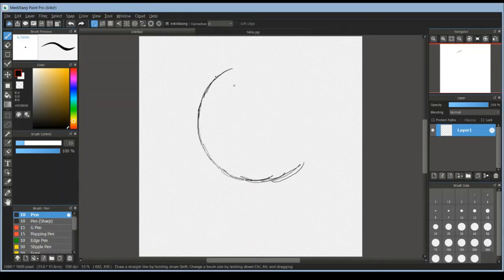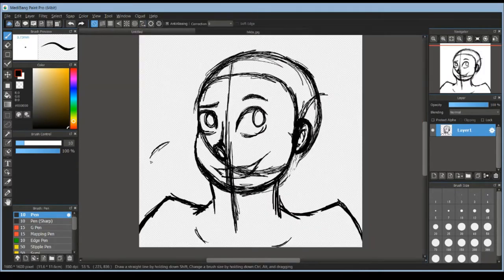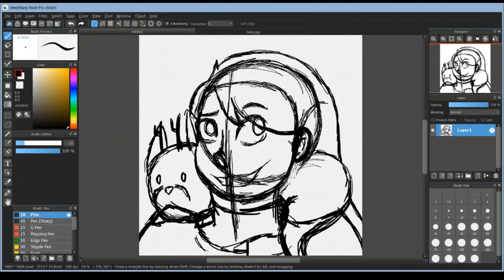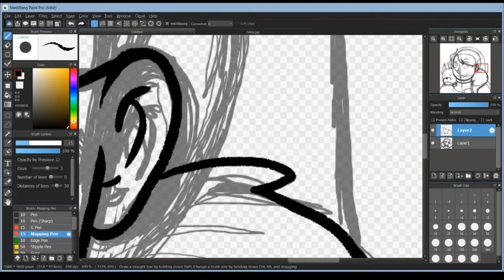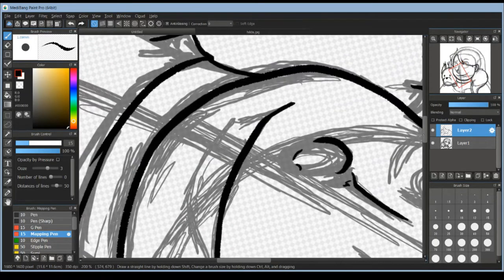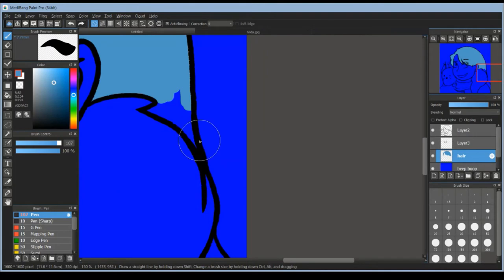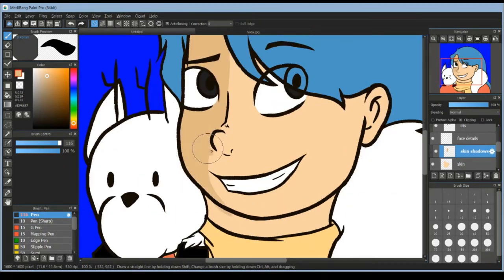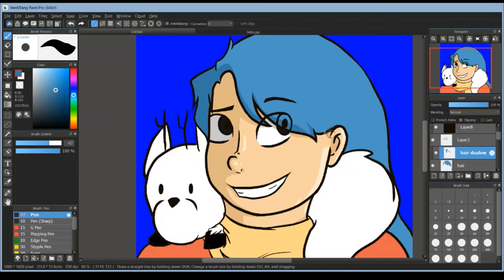hilda sketch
Heck yea! First time sketching these darlings!
I hope everyone's doing well!

Social Media Thingies !
Main Instagram / Twitter : hiiddenrose
Art Instagram / Twitter : hiddenrose04

And please drink water